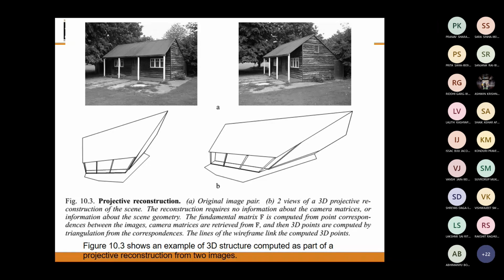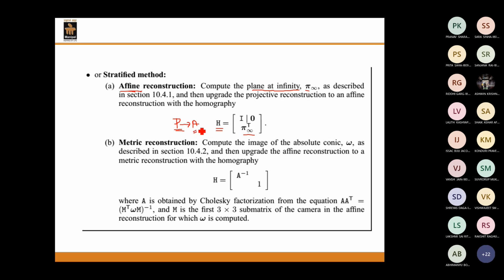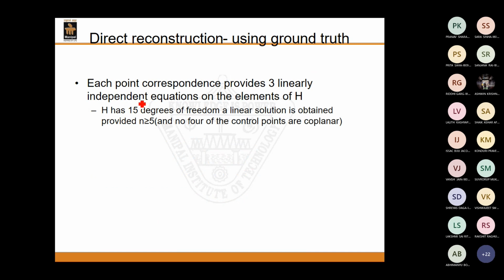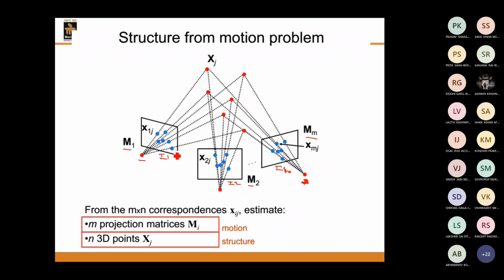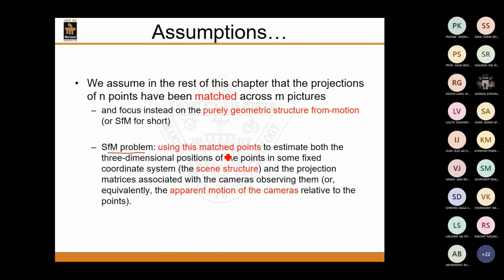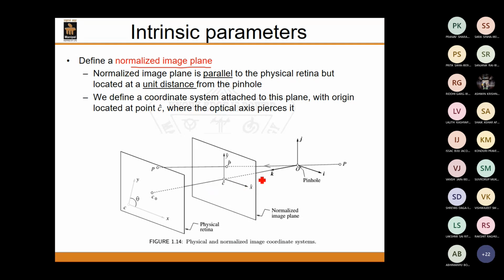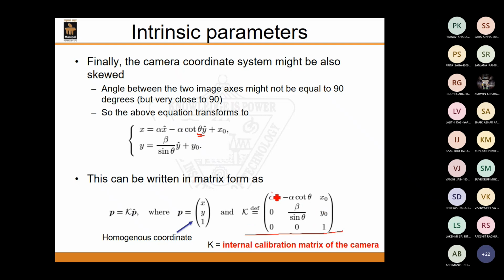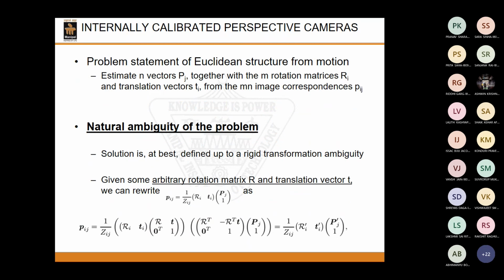Class 23 - 26th Nov